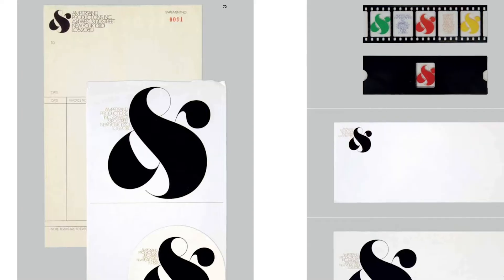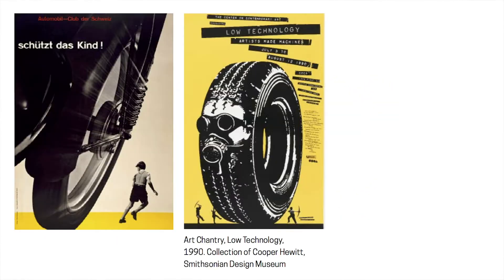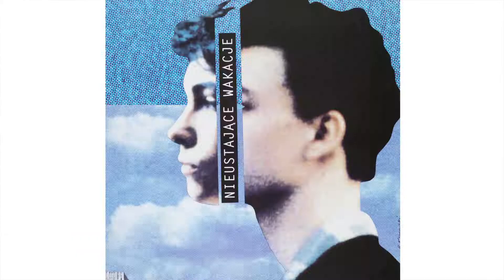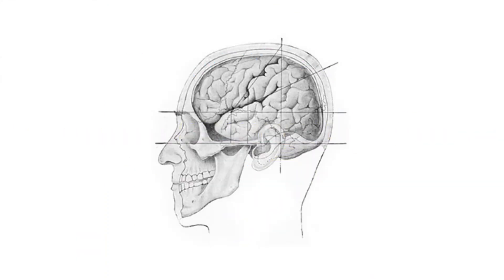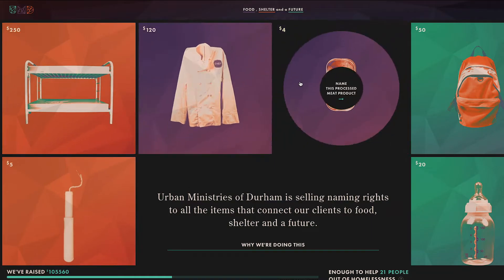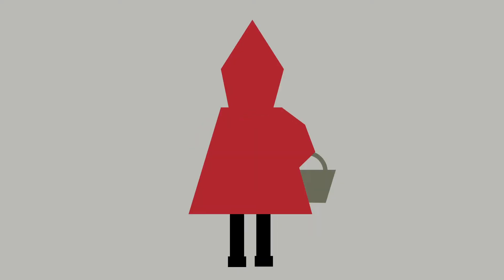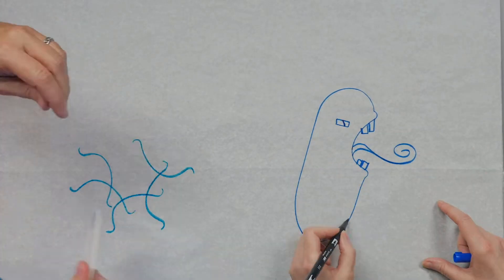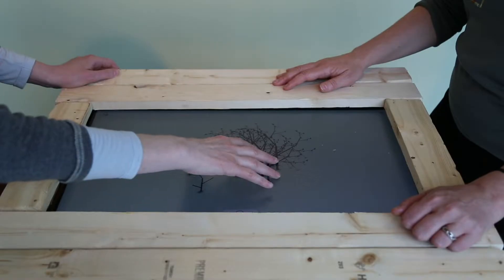Graphic Design History & Methods with Ellen Lupton and Brockett Horne | MICA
Renowned authors and leading faculty at MICA Brockett Horne and Ellen Lupton explore diverse design methods and conceptual abilities in the Graphic Design History & Methods program. Enroll in the first course for FREE

Graphic design is all around us. From apps and infographics to theme parks and bike lanes, every public place and interactive product employs design to influence behavior and craft memorable experiences. Instructors Brockett Horne and Ellen Lupton challenge designers to build effective, sustainable, ethical, and rewarding creative practices. In a series of conversations, Horne and Lupton combine ideas from art, business, psychology, and critical theory with a range of new and established design methodologies. This program offers insights into essential aspects of Graphic Design practice, from history to theory and methods.